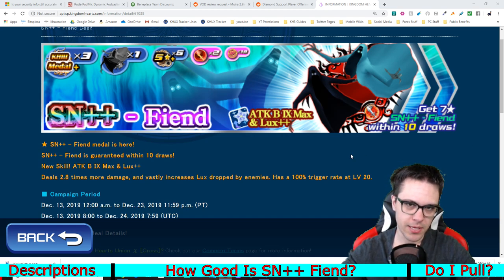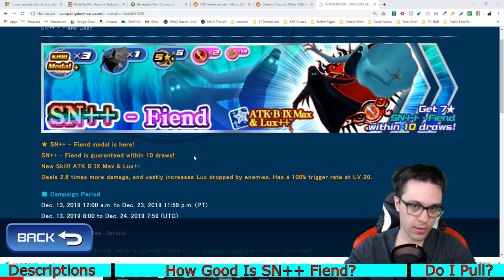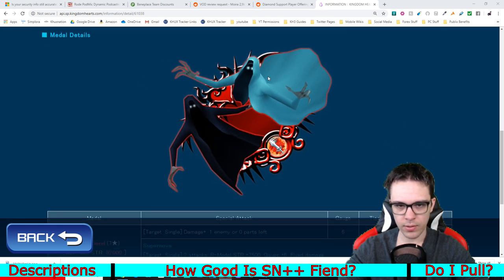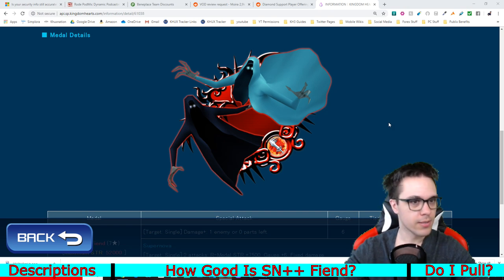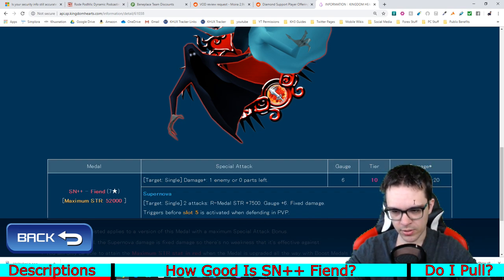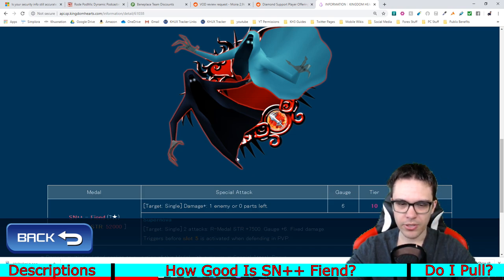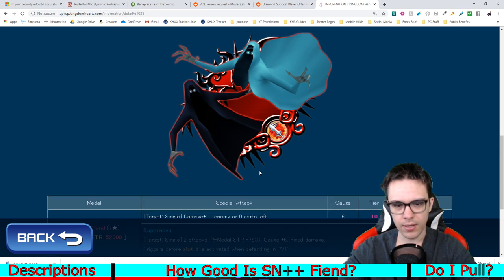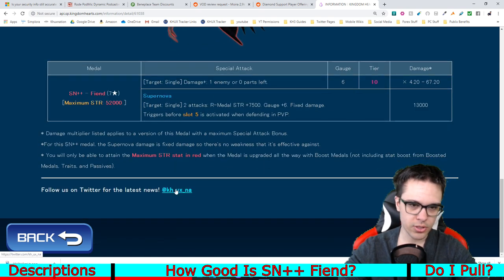Khux | New Medal - SN++ Fiend